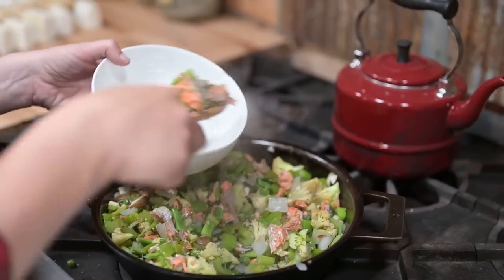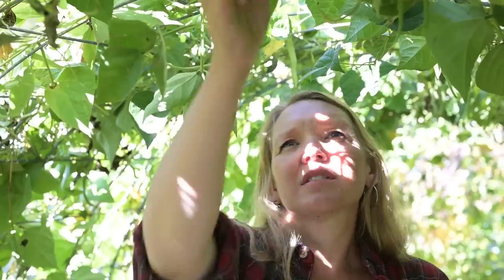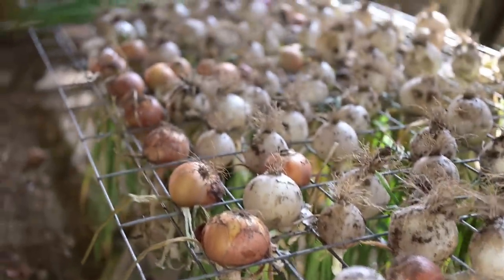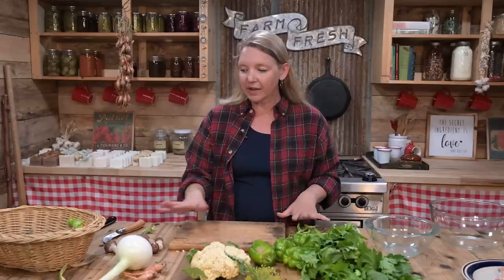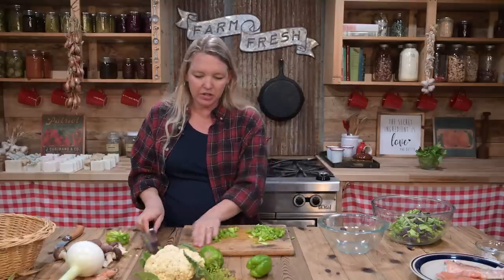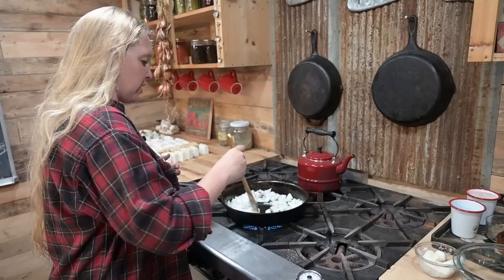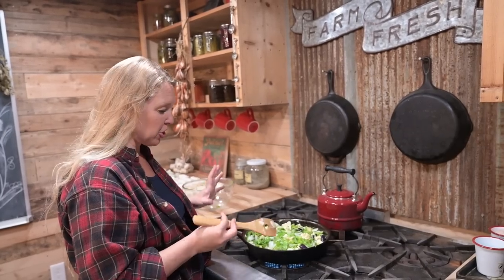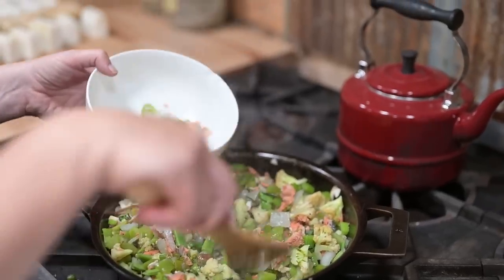Cooking Out of the Garden | Easy Stir Fry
If you find it difficult to use up your garden harvest, consider mixing up the kinds of meals you’re cooking. This veggie-based stir-fry is our easy go-to meal throughout the garden season.

FREE PDF DOWNLOADS:
- Homesteading Family's Favorite Holiday Recipes - Grab all of our family’s favorite holiday recipes.
- 5 Steps to a More Self-Sufficient Life - Simple steps anyone can take wherever they are to start a more self-sufficient lifestyle.
- Permaculture for Your Homestead- An introduction to permaculture with some strategies for applying it to one’s homestead and garden.
- Carolyn’s Cottage Garden herb list - Carolyn’s favorite herbs for growing at home.
- Carolyn’s Make-Ahead Breakfast Casseroles - These easy casseroles are a life-saver for busy weeks!
- Your FREE Guide to Preserving Eggs - Grab your guide to preserving eggs with multiple methods.
- 5 Steps to a Healthy Garden - Get an explanation of what makes healthy soil and 5 steps you can take to improve your garden.
- Save the Crumbs- Several Recipes for using bread leftovers, a less committal entry to bread than the workshop.
- Preserving Culinary Herbs - Downloadable, step-by-step directions to drying, freezing, and salting culinary herbs.
- Render Your Own Lard - Grab these easy instructions on how to render your own lard.

Brighter Days - Brent Wood 3HLZVTF1P0CIXLPL
Word Gets 'Round - Brent Wood 24BYHMLGTM4PJHCL
Branch To Branch - Andy Ellison BVAJ10ILEWF4O3FK
Through The Woods - Andy Ellison PNDOT5ET16Y9OALZ
Out Here - Andy Ellison XM0JFCA46P7PJ4WN
Still Young - Desert Dive ZJFB5OLSWF83FACX
Tennessee Two-Step - Desert Dive 1JLAPQU1X0TXE55I
Run With The River - Sounds Like Sander 160CXJVAN9RAZHVV
New Frontier - Reveille T5FQDIA6YPBRML1Q
On My Way Home - Sounds Like Sander OQKMKP2WEL6UFSUO
Pumpkin Spiced Sunrise - Desert Dive ICAMUDUQFJ2H7Z6X